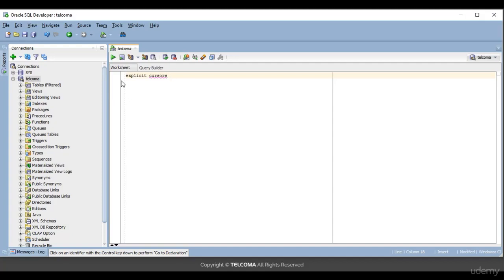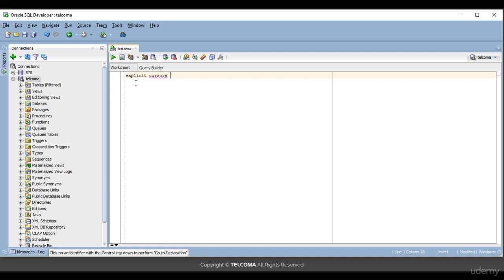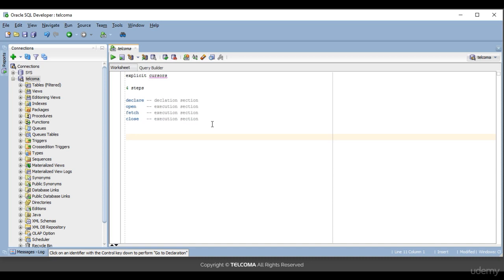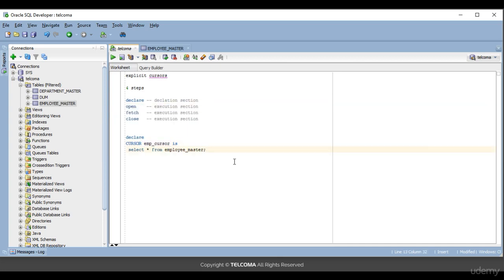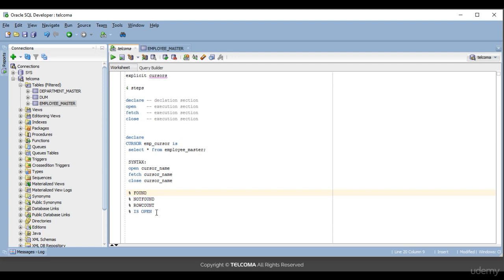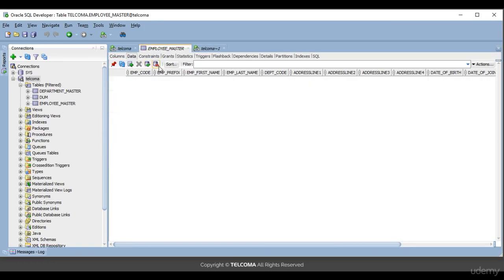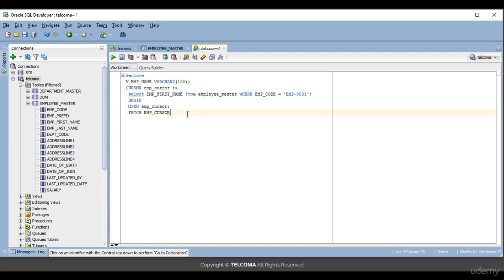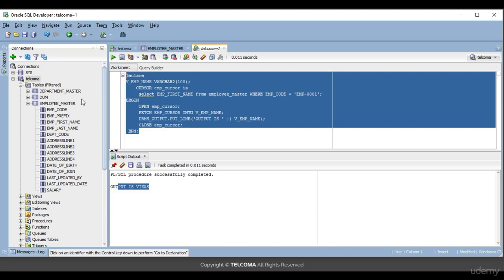Explicit Cursor - What is Explicit Cursor in PLSQL - PLSQL in Depth A Comprehensive Guide